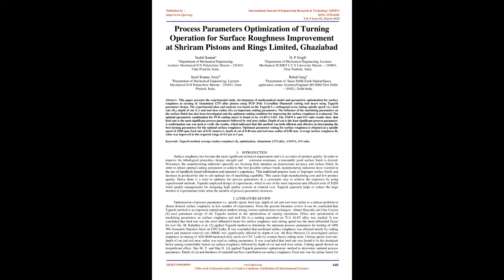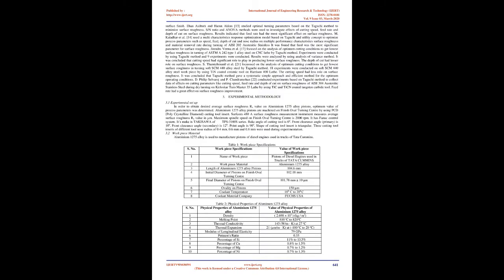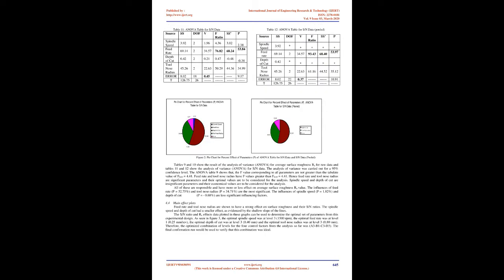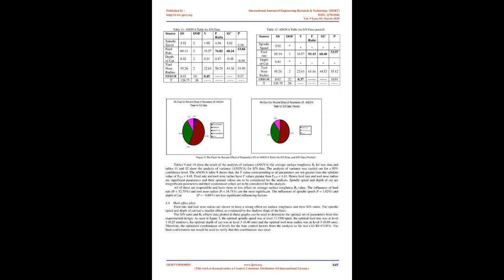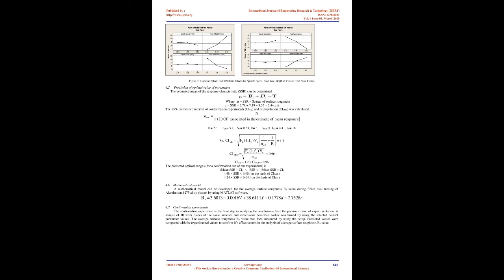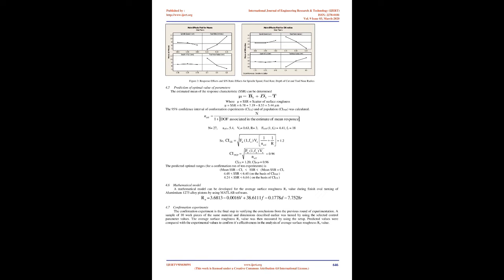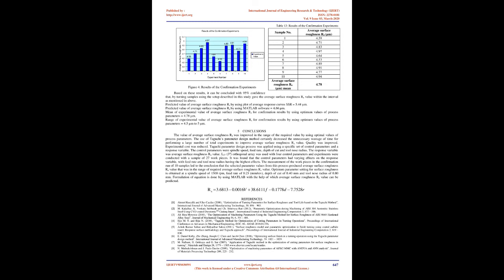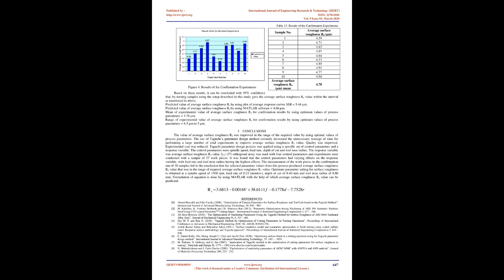Process Parameters Optimization of Turning Operation for Surface Roughness Improvement at Shriram...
👇Download Article👇

IJERTV9IS030591
Process Parameters Optimization of Turning Operation for Surface Roughness Improvement at Shriram Pistons and Rings Limited, Ghaziabad

Sushil Kumar , Sunil Kumar Atrey , D. P Singh , Rahul Garg

This paper presents the experimental study, development of mathematical model and parametric optimization for surface roughness in turning of Aluminium 1275 alloy pistons using PCD (Poly Crystalline Diamond) cutting tool insert using Taguchi parameter design. The experimental plan and analysis was based on the Taguchi L27 orthogonal array taking spindle speed (A3), feed rate (B1), depth of cut (C3) and tool nose radius (D3) as important cutting parameters. The influence of the machining parameters on the surface finish has also been investigated and the optimum cutting condition for improving the surface roughness is evaluated. The optimal parametric combination for PCD cutting insert is found to be A3-B1-C3-D3. The ANOVA and S/N ratio results show that feed rate is the most significant process parameter followed by tool nose radius. Depth of cut is the least significant process parameter. A confirmation run was used to verify the results, which indicated that this method was both efficient and effective in determining the best turning parameters for the optimal surface roughness. Optimum parameter setting for surface roughness is obtained at a spindle speed of 1500 rpm, feed rate of 0.25 (mm/rev), depth of cut of 0.40 mm and tool nose radius of 0.80 mm. Average surface roughness Ra value was improved in the required range of 4.5 Âµm to 5 Âµm.